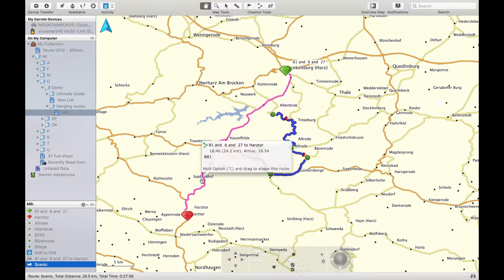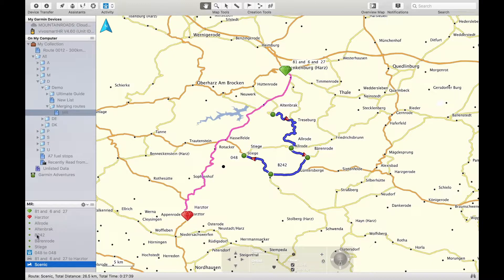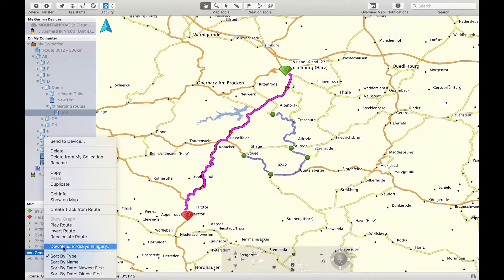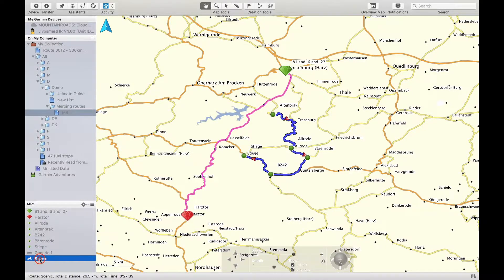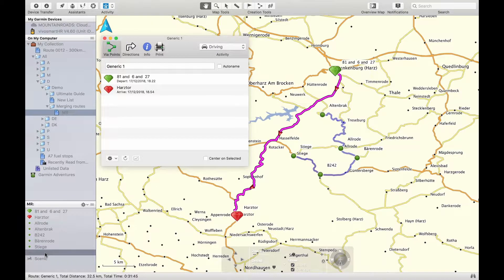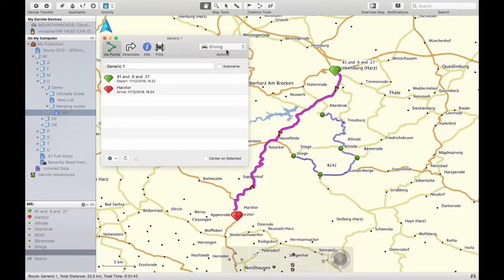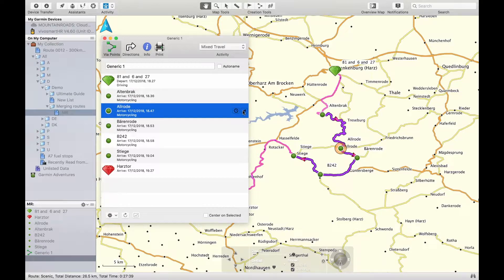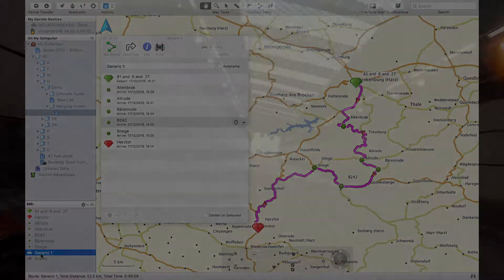Basecamp for Mac: Merging routes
In this video we cover how to easily merge routes into each other using Garmin Basecamp